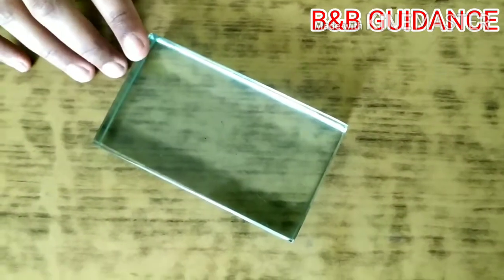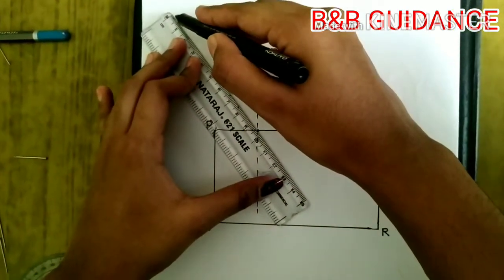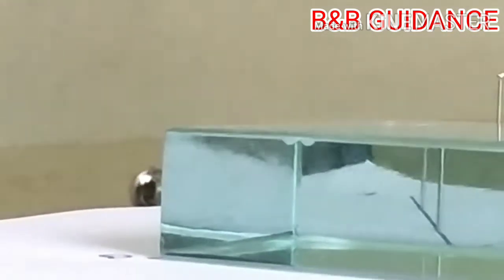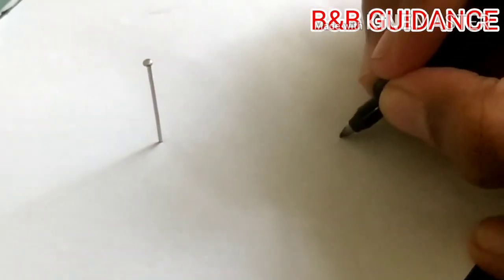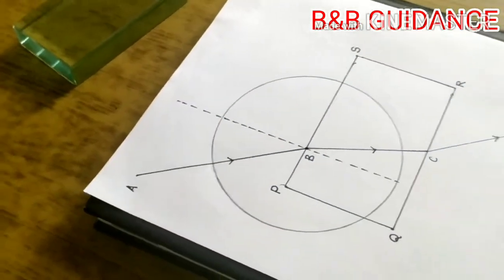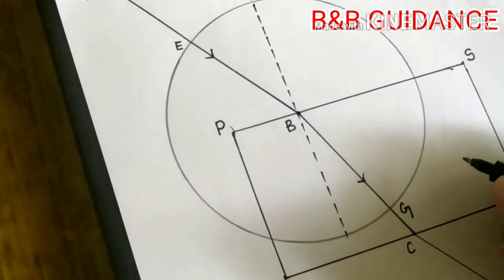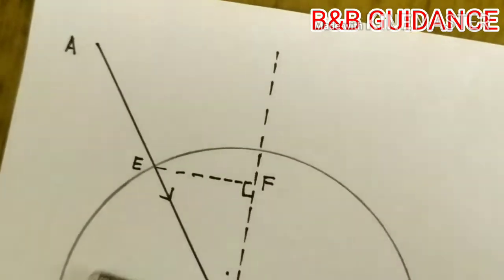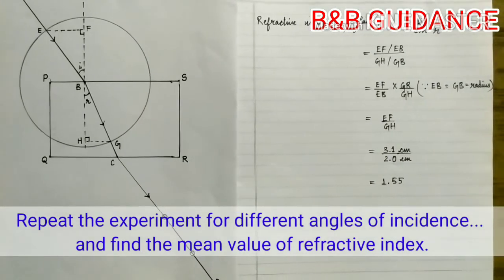Refractive index of glass: Experiment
This video explains the steps to find the refractive index of glass with the help of a rectangular glass slab.